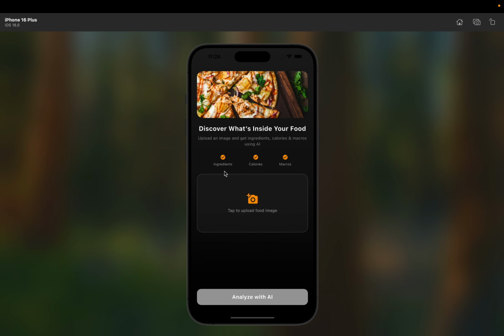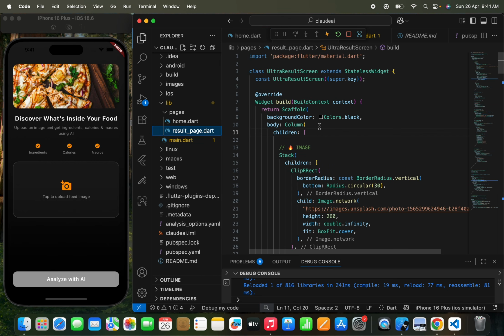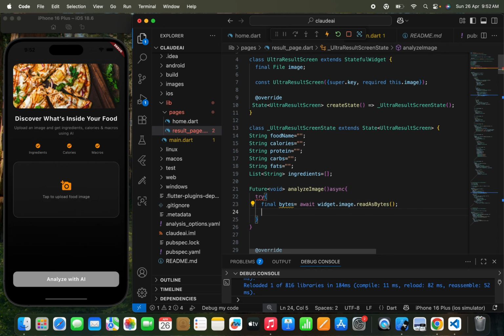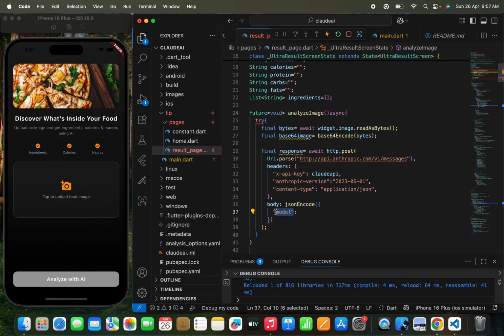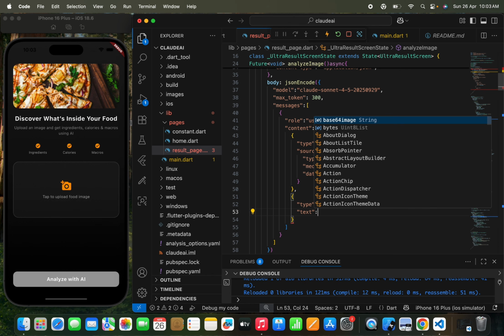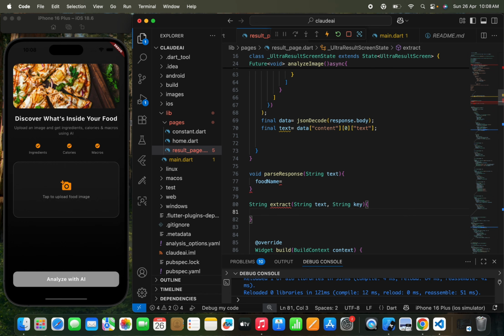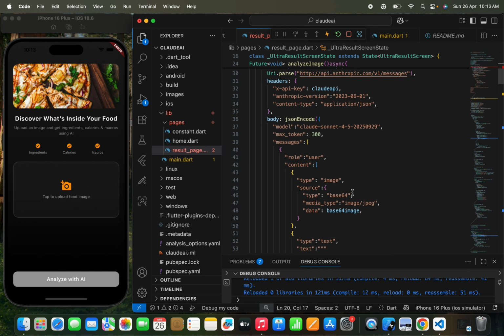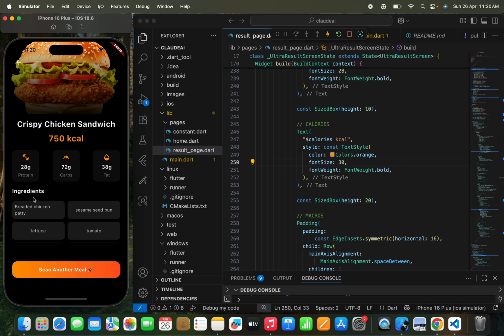Flutter + Claude AI Full Tutorial | Build a Real App in 30 Minutes